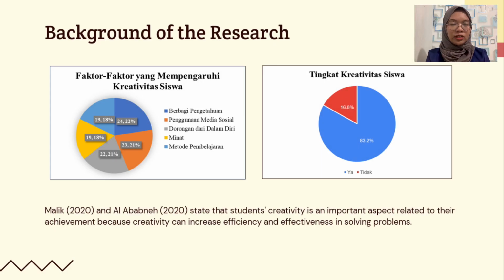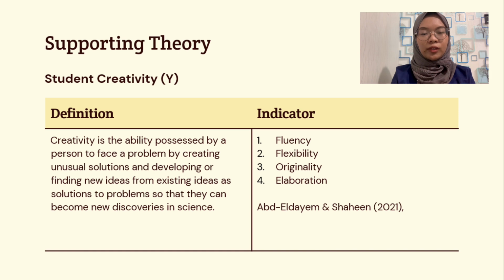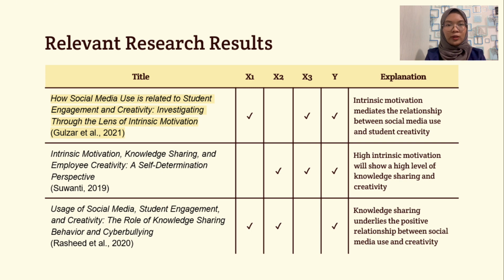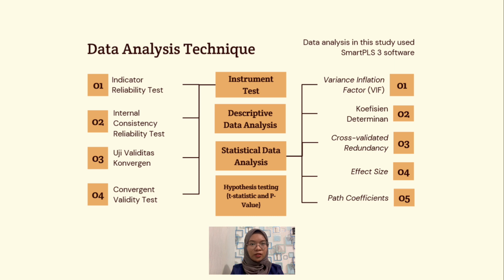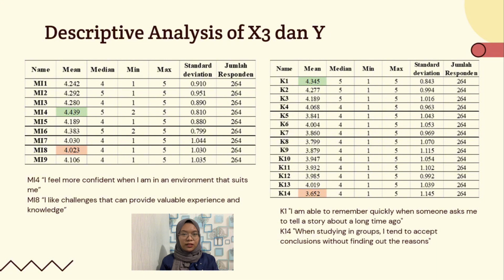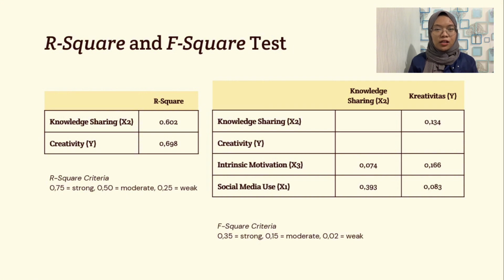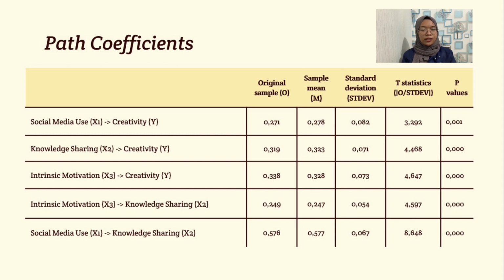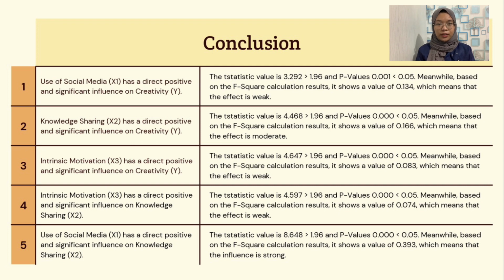Thesis Presentation - Nur Hikmah (1709619045)